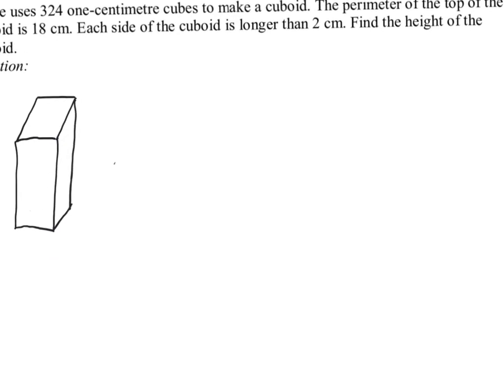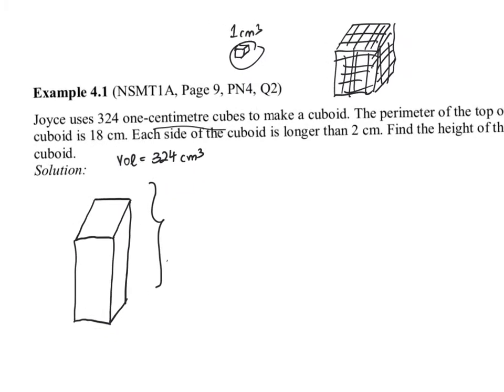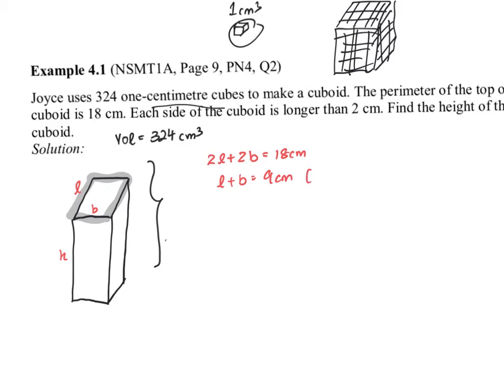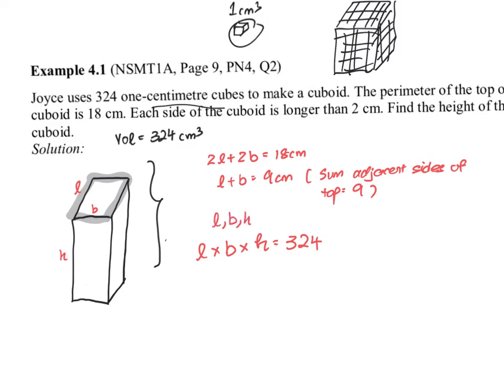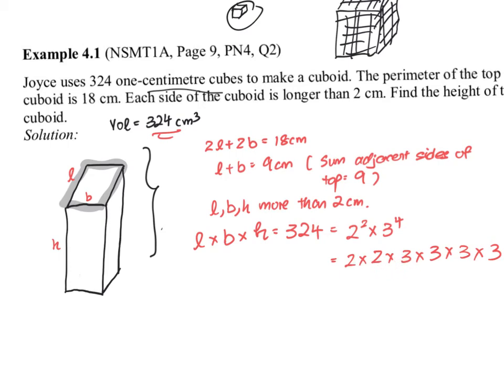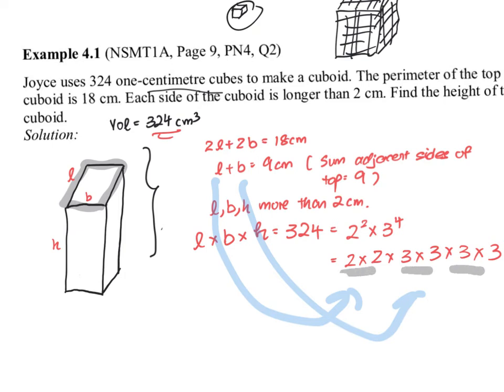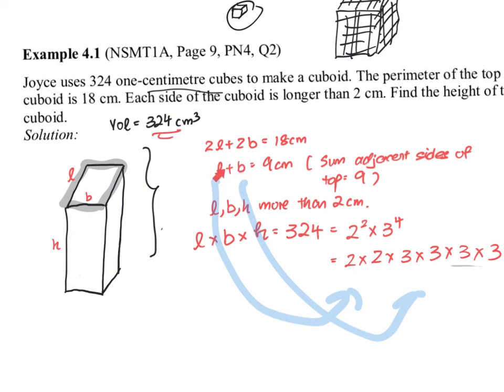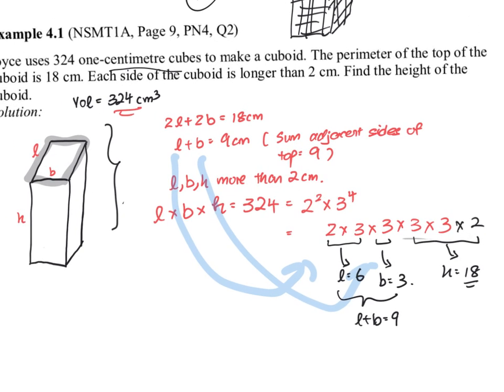T1P4 Notes Eg 4.1